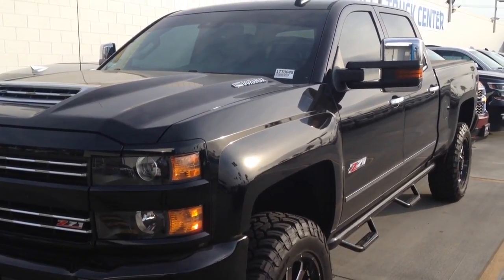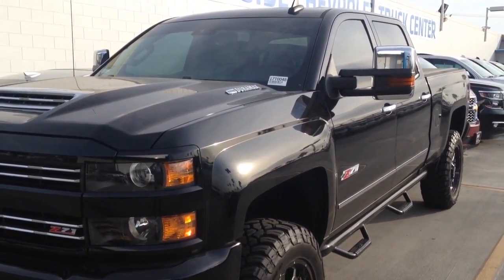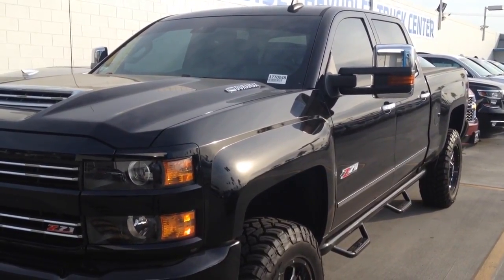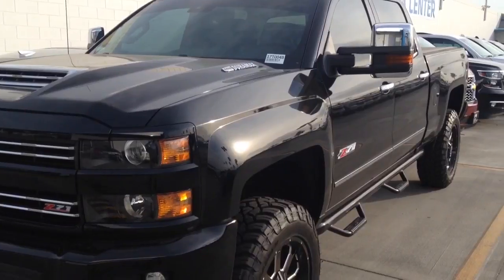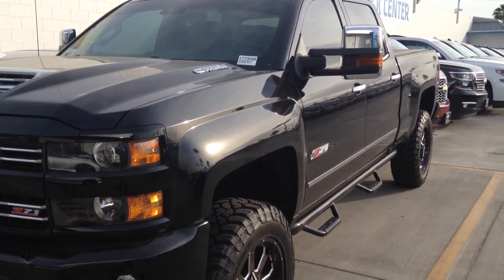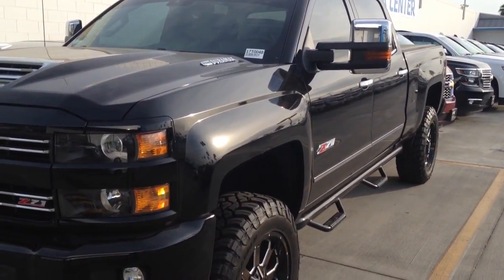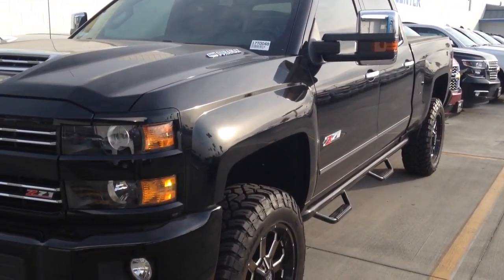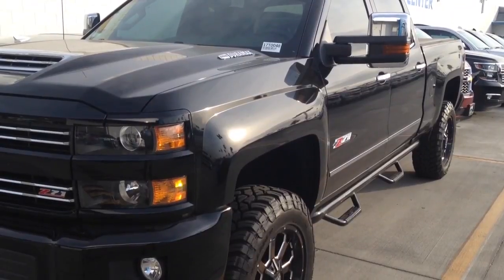2017 Chevrolet Silverado 2500 Z71 Riverside, CA | Chevrolet Silverado Dealer Riverside, CA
People in and around Riverside, CA often ask, what is the premier Chevrolet dealership around? The answer is always Riverside Chevrolet! Riverside Chevrolet provides residents with the premier service, selection, prices and all around buying experience when looking for any new or pre-owned Chevrolet. One trip to Riverside Chevrolet and you will see why so many people consider us the premier dealership in the area. Don't waste time with other dealerships, come to the premier one in the Riverside, CA area today!